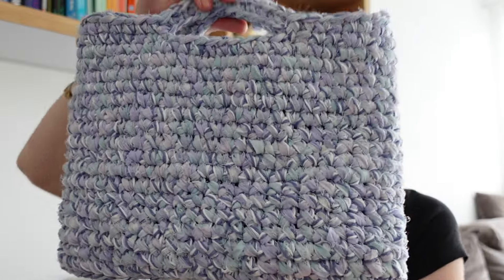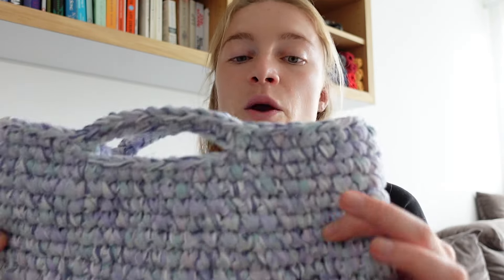Crochet Bags & Pouches: my Favourite FREE Patterns!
In this video I share some of my favourite free crochet bag/pouch patterns.